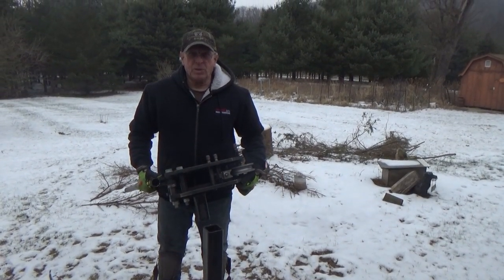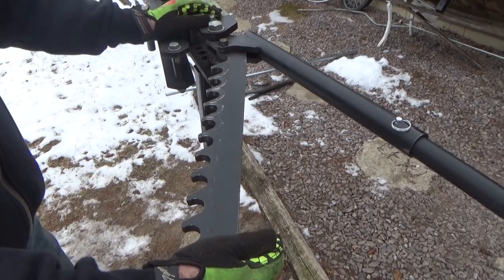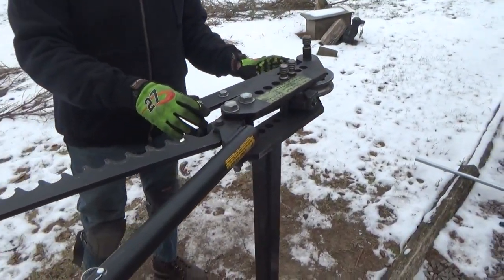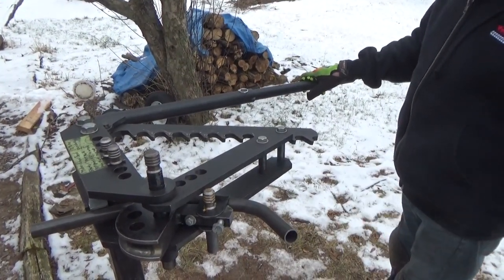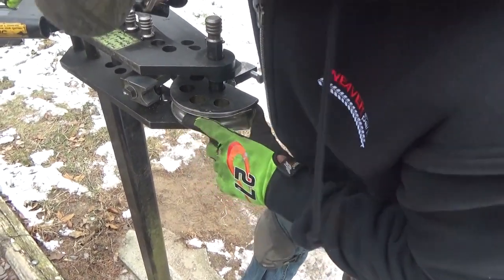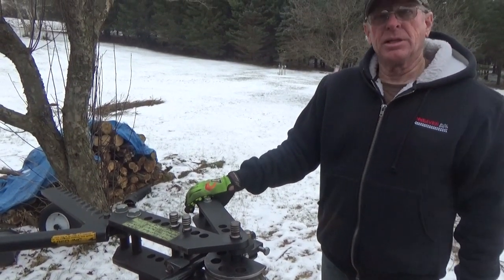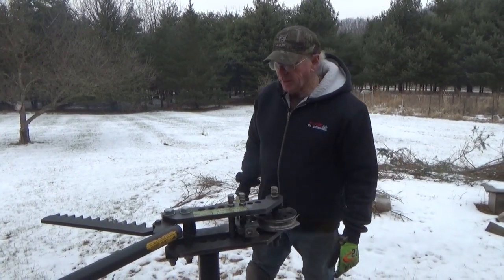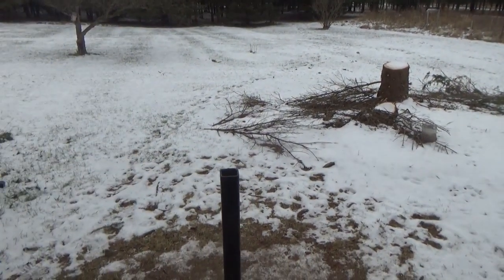JD Squared Pipe and Tubing Bender In Use | Part 1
How to on how we use a JD Squared pipe and tubing bender in building our racing karts.